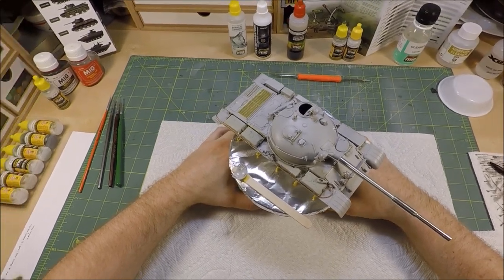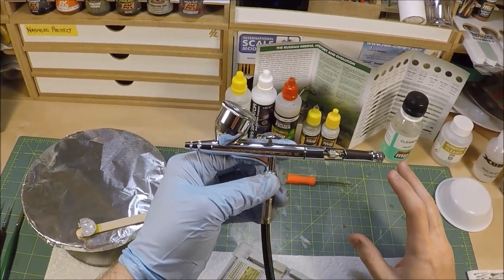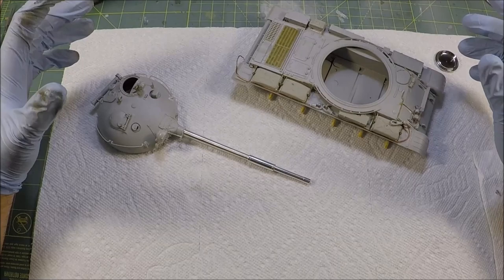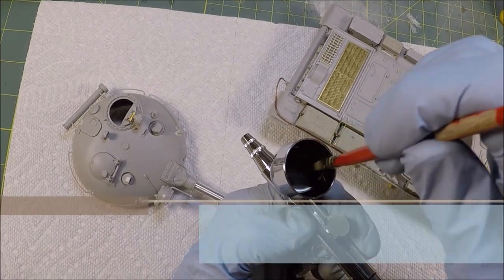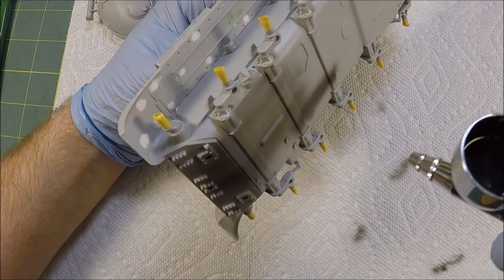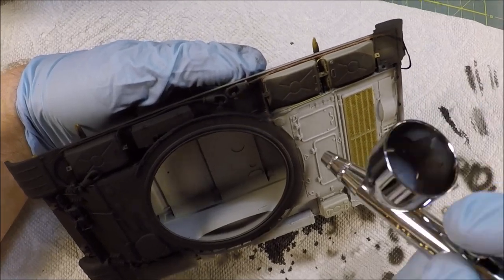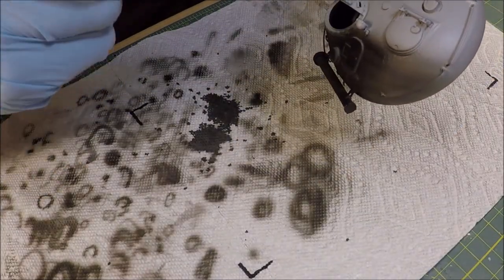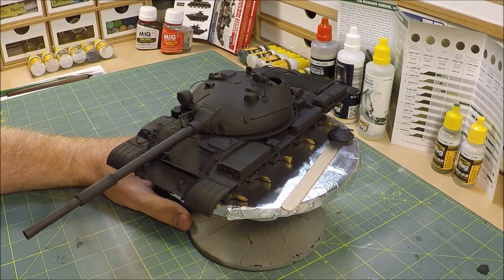"How to" - Airbrushing w/ Acrylic Paints 101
Here we dive into all of the "in's & out's" of obtaining a nice primer base with acrylic paints. I'll walk you through some more technical info regarding the airbrush that I use, air compressor settings and paint mixing ratios, as well as, tips and pointers to watch out for along the way. I also share my own experiences and difficulties when I first started working with true acrylic paints. I hope this video clears up any concerns in working with acrylics. I know painting with this type of paint can be tricky at times.

Video breakdown:
00:14 - Why Prime?
03:05 - The Airbrush
03:56 - Air Compressor Settings
05:41 - Model Prep
07:22 - Paint Mix
12:30 - Paint Application to the Model
22:05 - Review Your Work
24:13 - Closing Remarks

Let me know what you guys think of this kind of video. I filmed most of it with my GoPro strapped to my head for the best view, but I hope it's not to jittery.

Cheers!